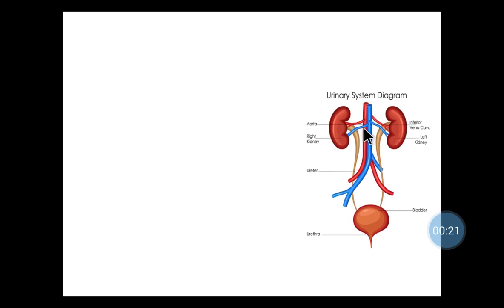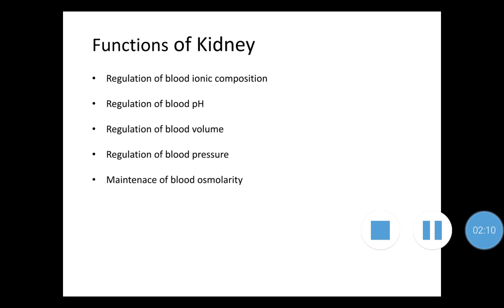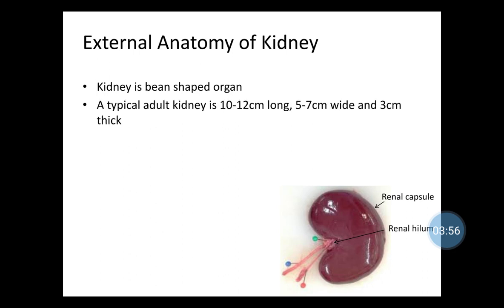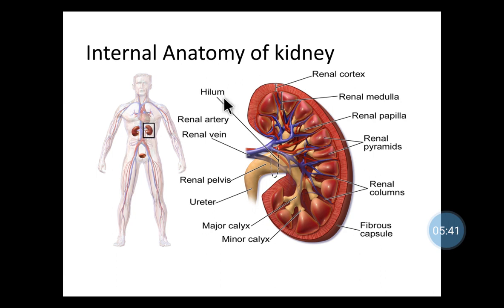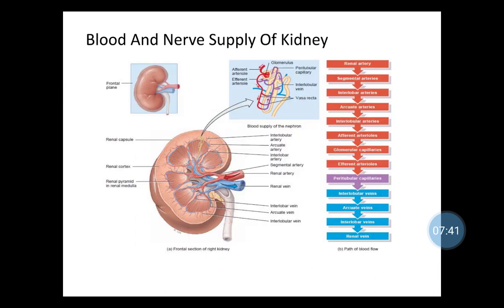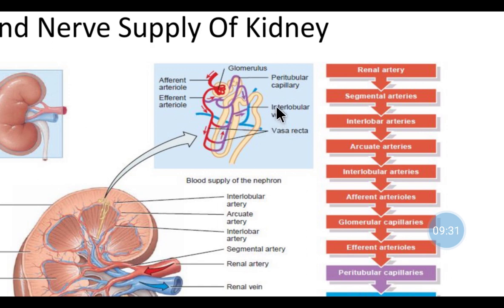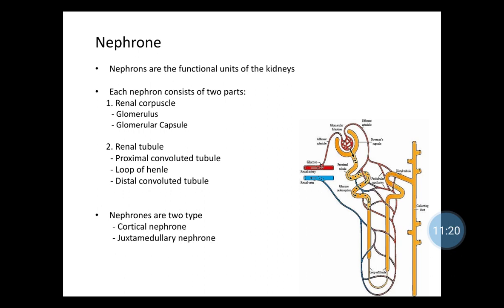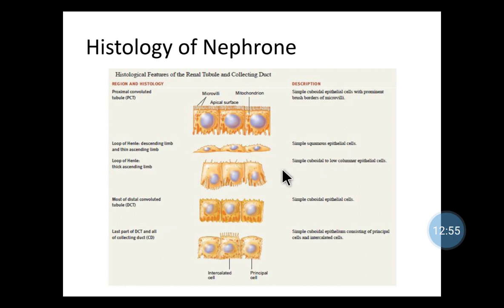Part- I. Anatomy of Kidney By Dr Rohini Chavan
Kidney structure
Nephron structure
Histology of nephron